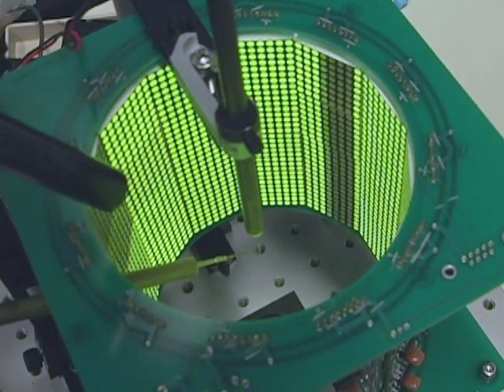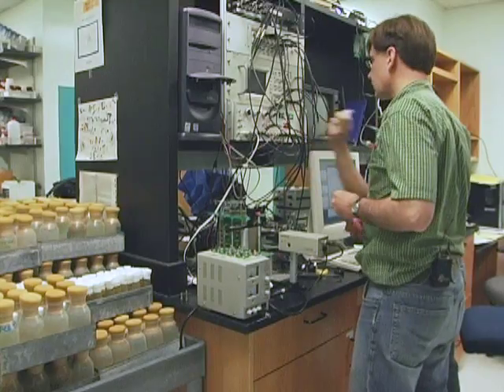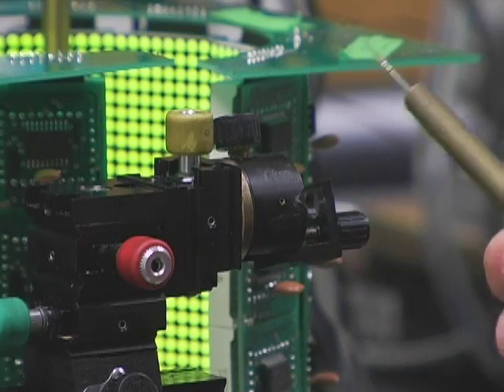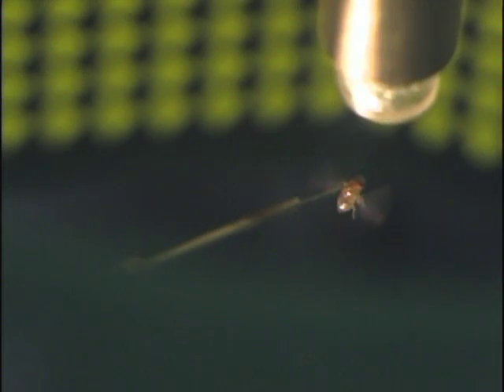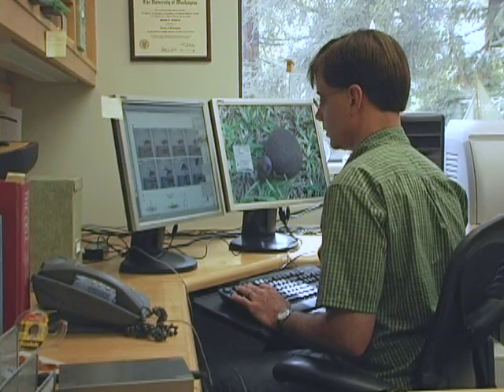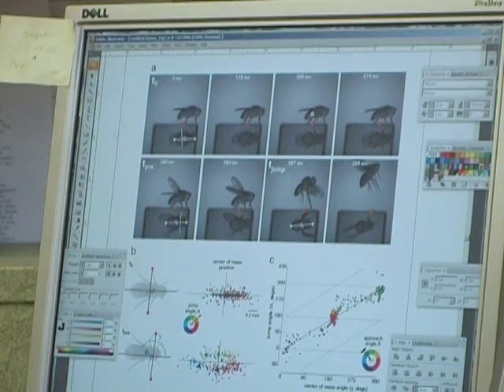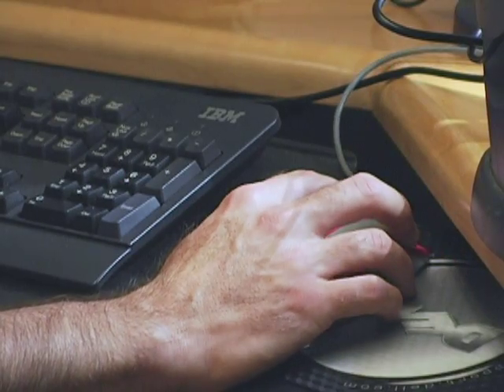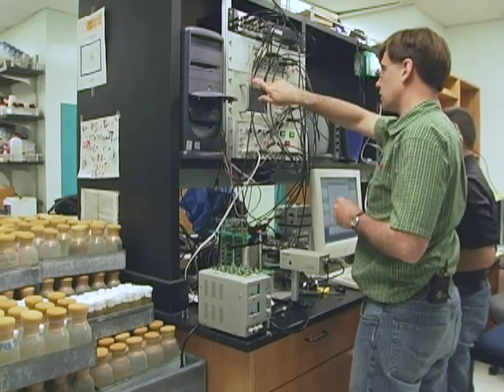Fly Flight Simulators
While we try to avoid the relentless aerial acrobatics of flies, some scientists have built them their own flight simulator. As this ScienCentral News video explains, the work could lead to new flying robots.